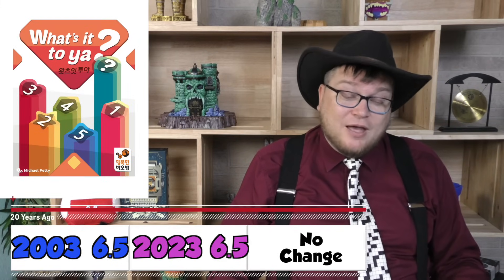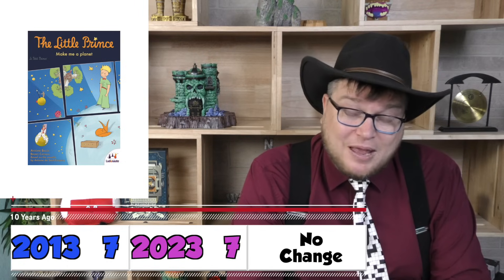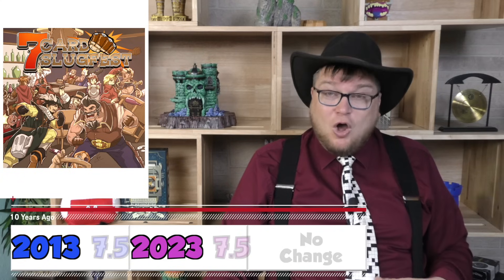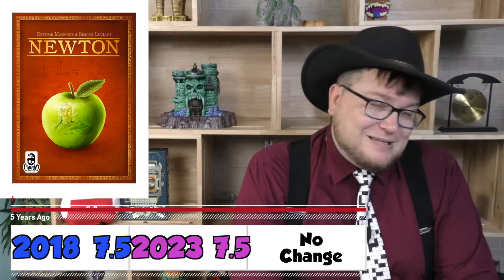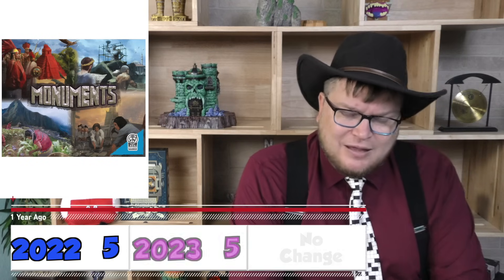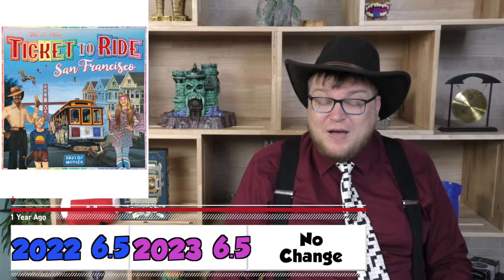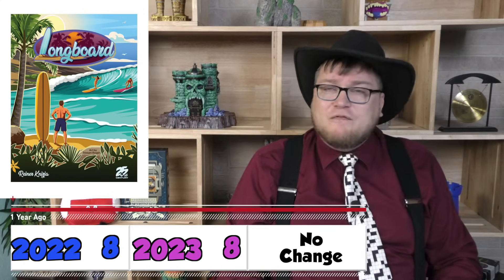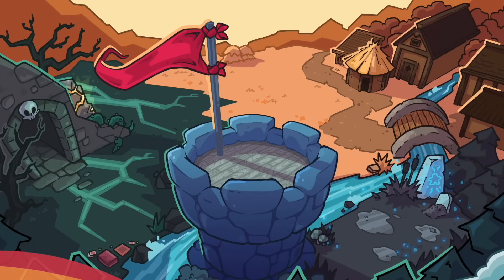Look Back - August 23, 2023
Tom Vasel takes a look at the games he reviewed 1, 5, 10, and 20 years ago.